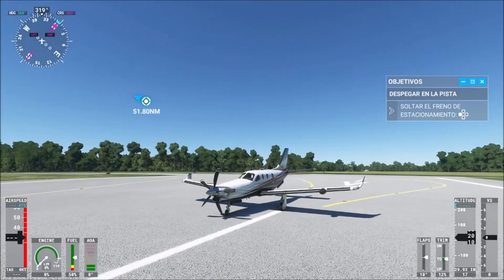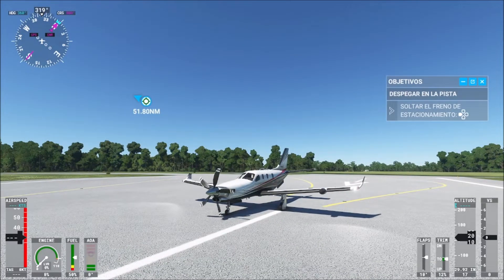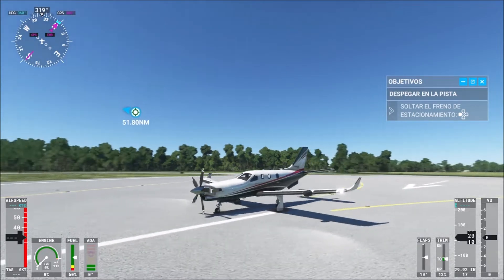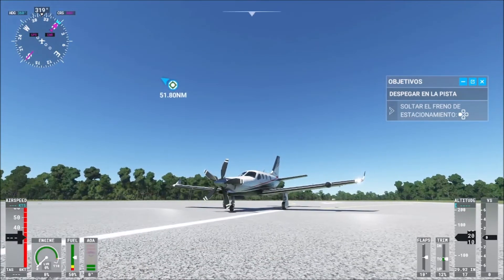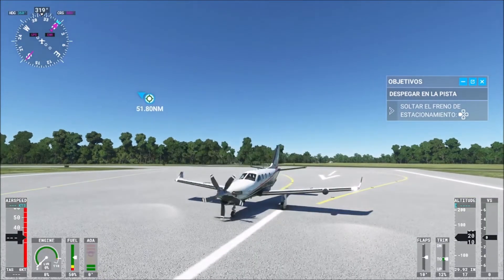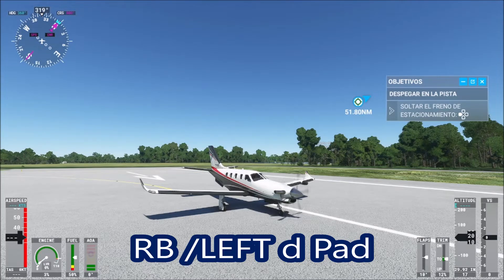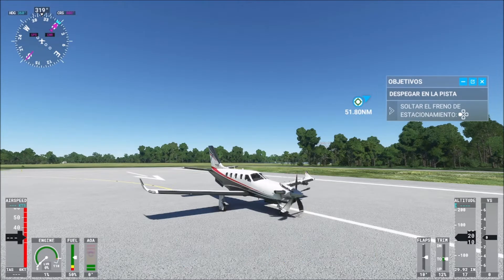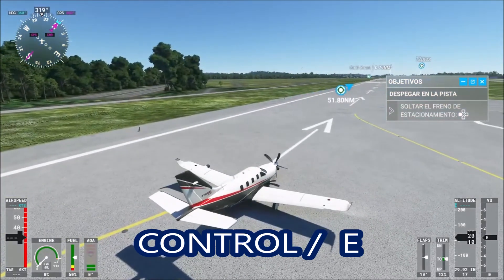How to Start & Turn Off Engine in Microsoft Flight Simulator on Pc and Xbox Series S/X, guide, trick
In this video I show how to turn on and shut down the engine in microsoft simulator